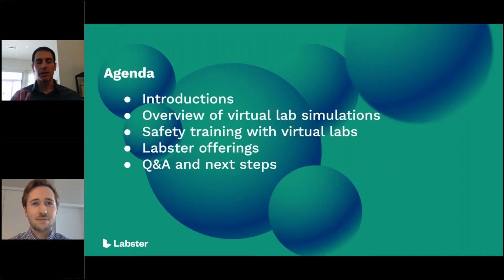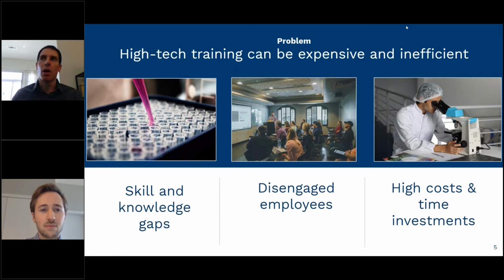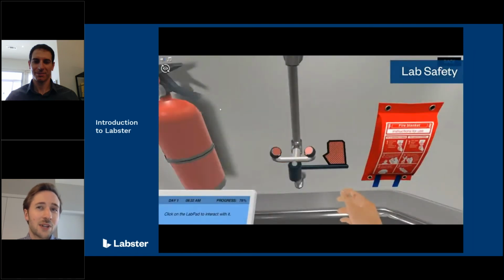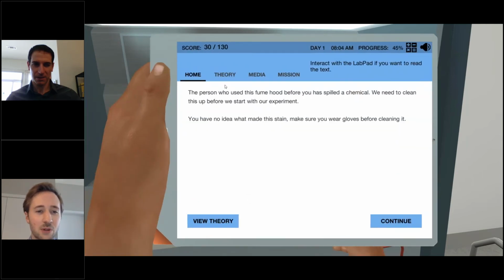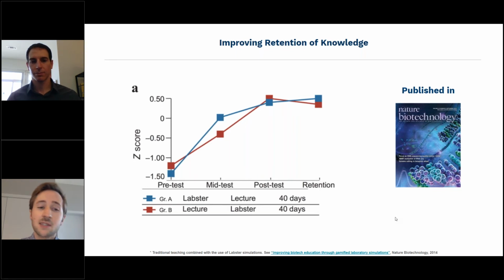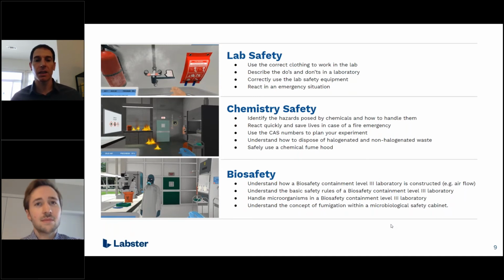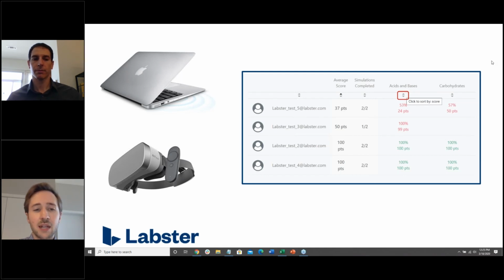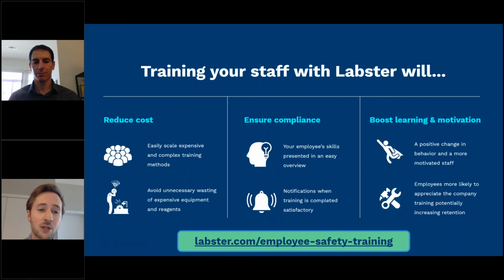Safety Training with Virtual Labs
Find out how your employees and students can master good lab safety practices through virtual lab simulations in this webinar hosted by Sam Butcher, Customer Development Manager at Labster, and Mark Fuller, Product Marketing Manager.

The webinar covers:
- What are virtual labs?
- The benefits of using virtual labs in safety training
- The different areas of lab safety covered by our simulations
- Q&A session